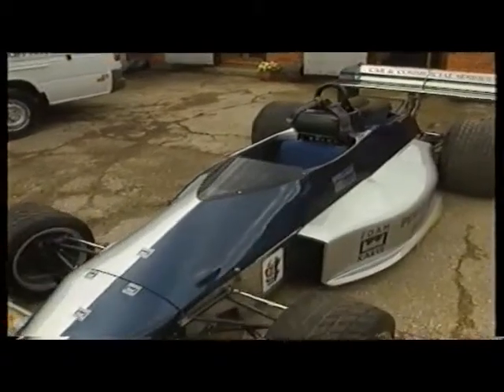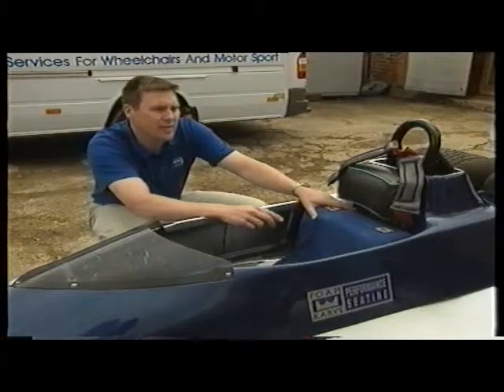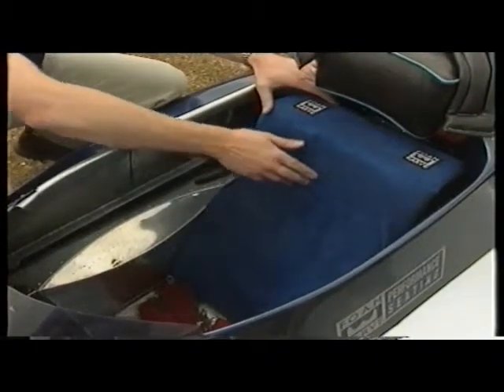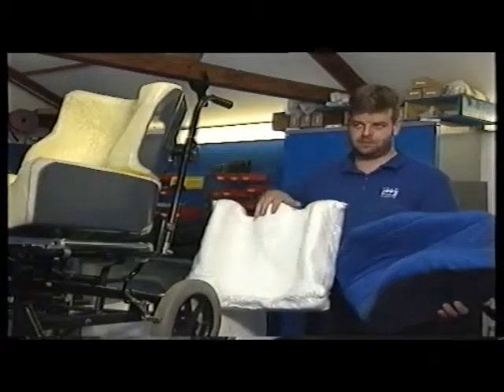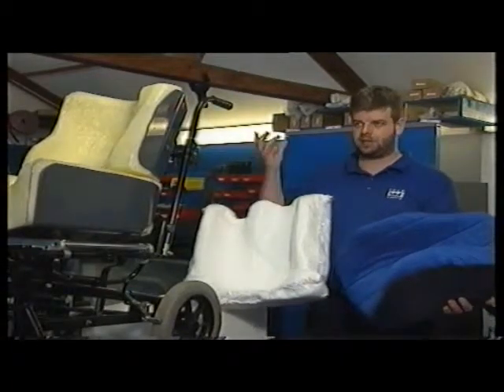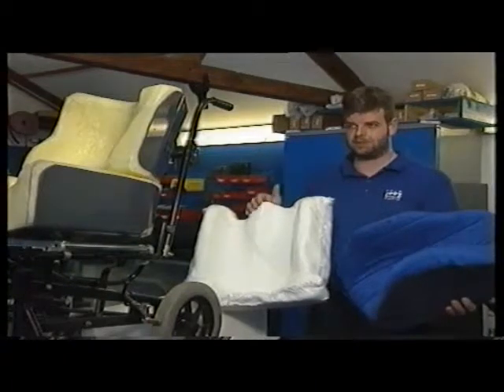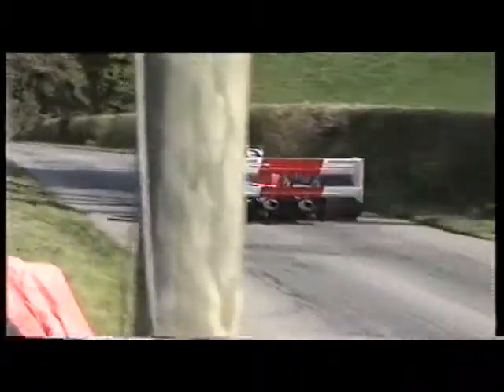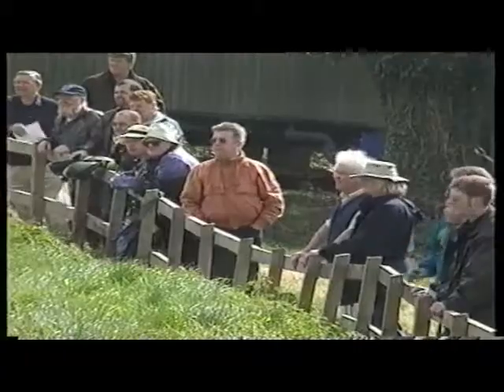Foam-Karve Custom Seating & The UK Land Speed Record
Historic footage of Foam-Karve custom seating in action in the Successful 1998 UK Land Speed record attempt and the Delichon sponsored F1 powered Pilbeam hill climb car. The same manufacturing process is used to produce special seating for wheelchairs.